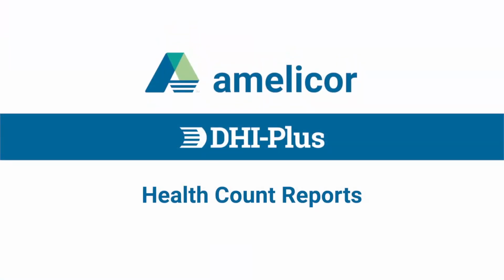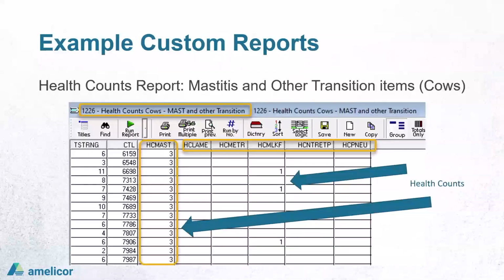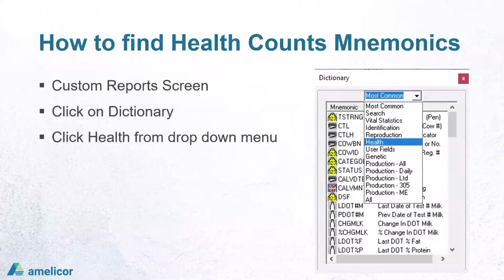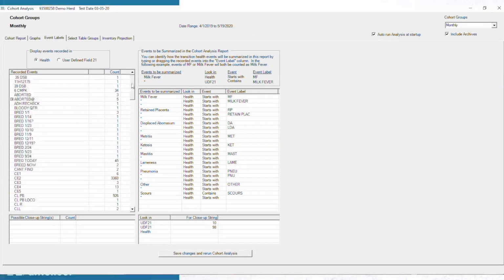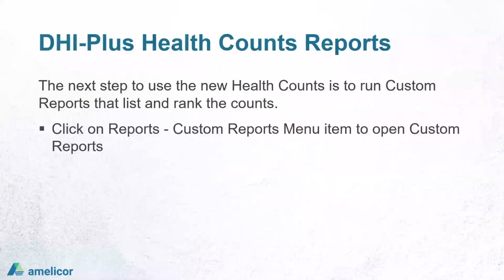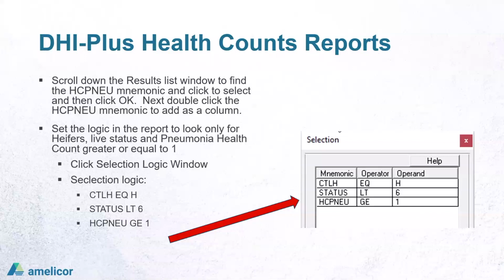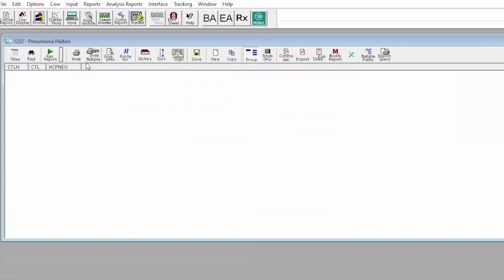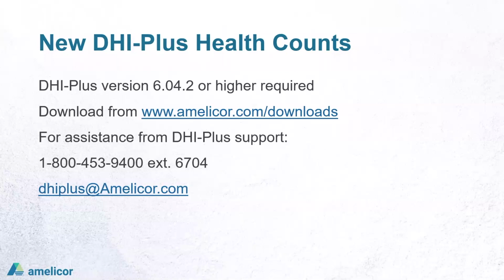Invisible Cows and Herd Health: How to Improve Dairy Efficiency with DHI-Plus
Learn how to identify invisible and welfare cows using DHI-Plus Health Count Reports. Discover how tracking health data and cow treatments can improve herd health and dairy milk production.